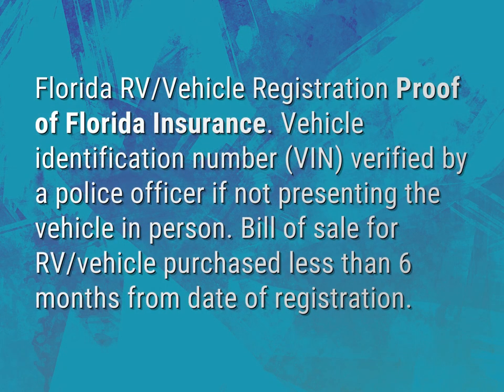What do I need to register a travel trailer in Florida?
James Webb (2022, August 3.) What do I need to register a travel trailer in Florida?
    WHYS.video